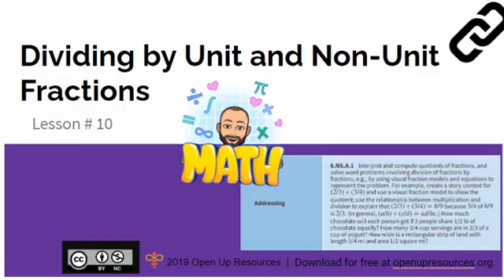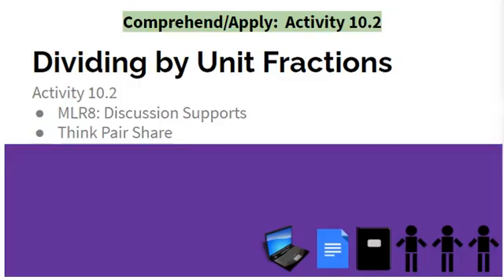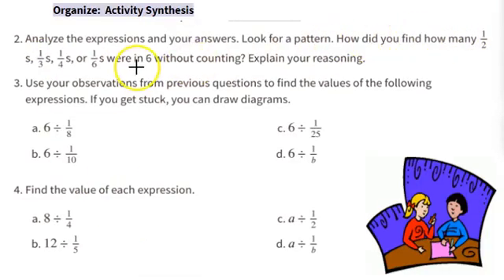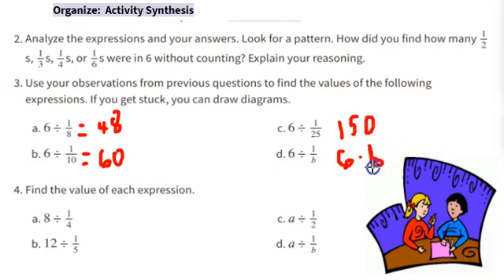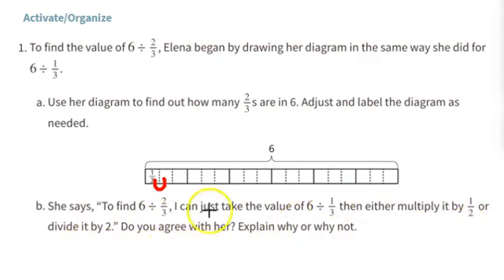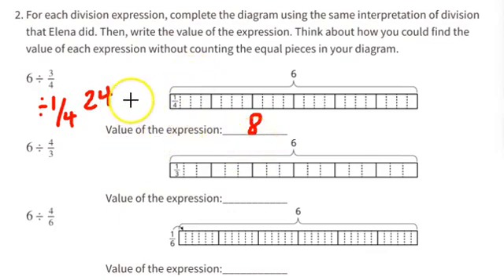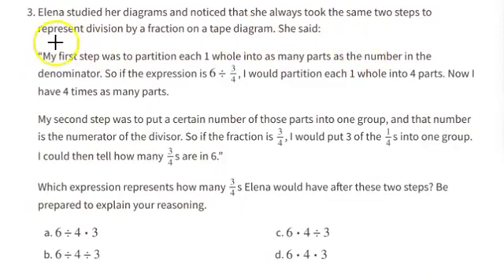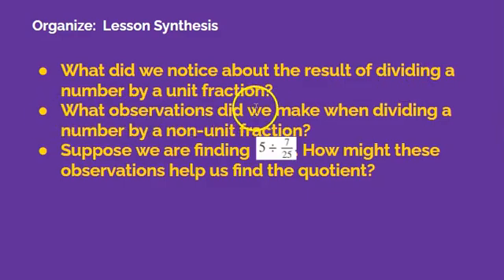6 4 10 Dividing by Unit and Non Unit Fractions